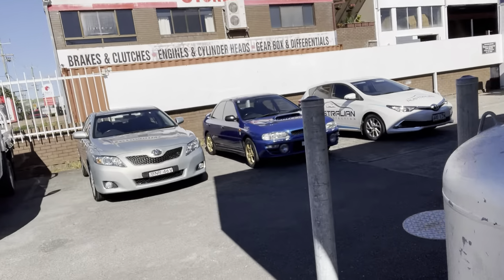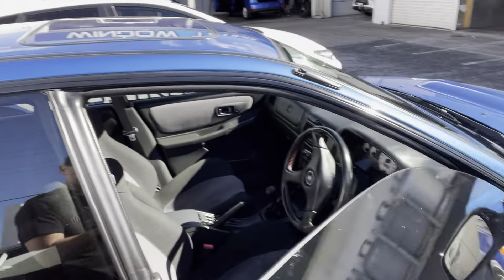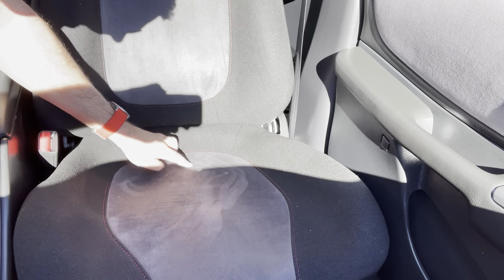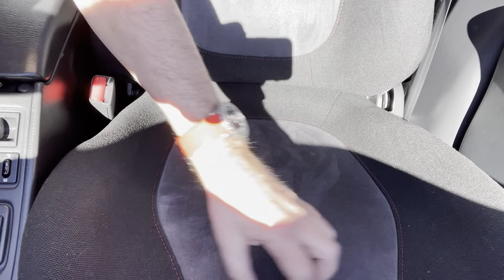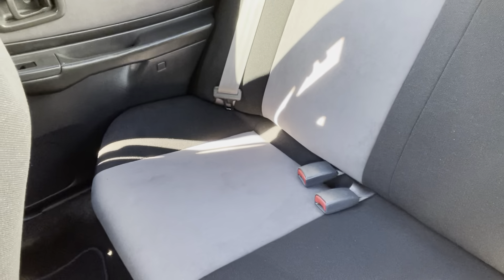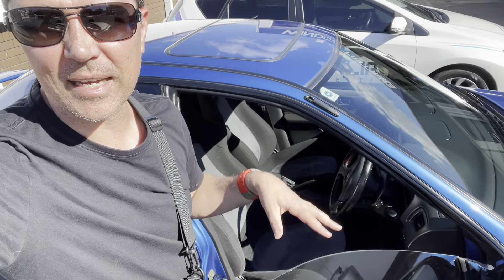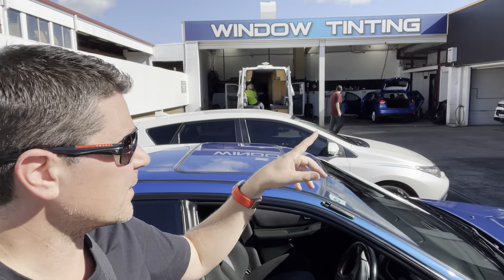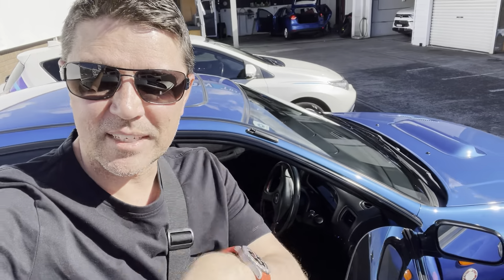1998 GC8 Subaru Impreza WRX Club Spec EVO 2- see how interior came up after shampoo deep clean (8)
Welcome to WRX Cult, a channel dedicated to the appreciation of the cult classic...WRX!

On this channel I bring the stories behind the rumble- the owners, the mechanics and, of course, the car history.  I travel the country in search of the cleanest, baddest and best built or preserved cars around.

You can also share in the journey of my personal, Australian delivered limited edition, 1998 Subaru Impreza WRX Club Spec Evo 2 GC8 and, 2021 Subaru WRX STi Spec R.

Thanks for joining me- Take care
Matthew

PS:
If you'd like your WRX featured on this channel, please send a request for consideration to Matthew:
Include your full name, location and images/ video of your ride.

**ABOUT MATTHEW**
Matthew is the creator and owner of WRX Cult.   He lives with his wife (she loves Subies too...and F1) and two daughters in Tweed Heads, NSW Australia. Being self employed has allowed him some freedom to focus on what really matters in life, cars...and making this channel!